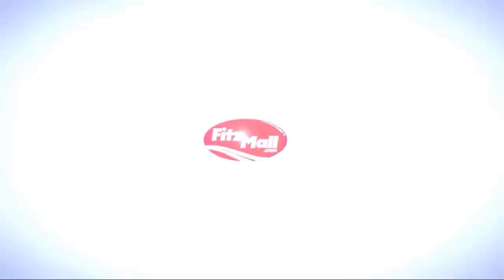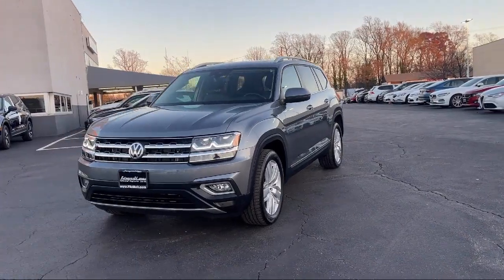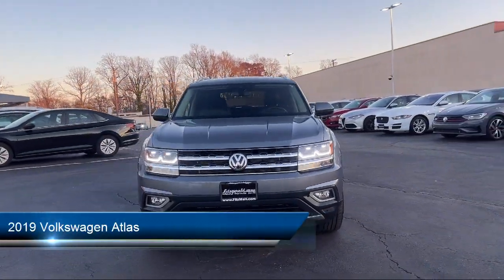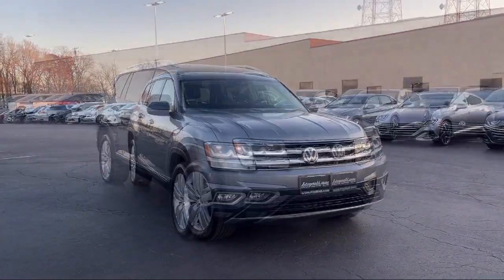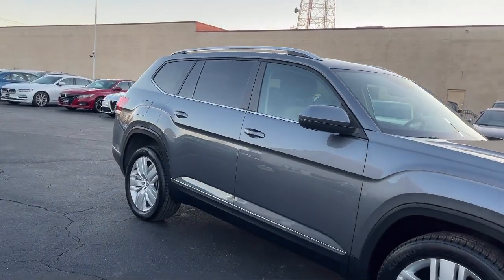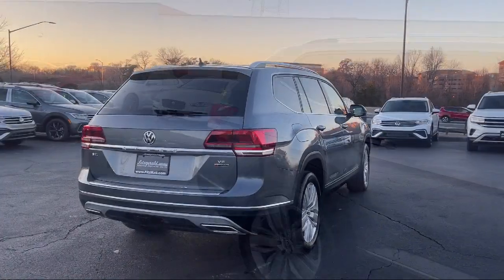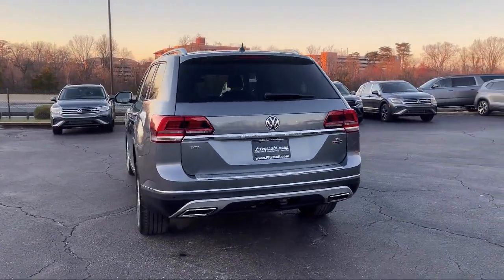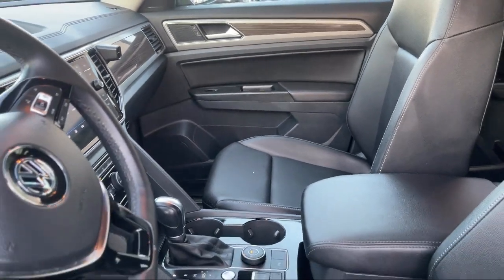2019 Volkswagen Atlas 3.6L V6 SEL 4MOTION Annapolis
2019 Volkswagen Atlas 3.6L V6 SEL 4MOTION - Stock Number: PK07833 - VIN: 1V2MR2CA2KC607833.